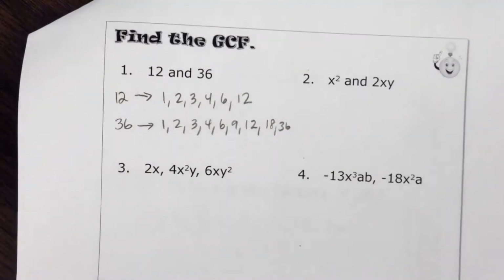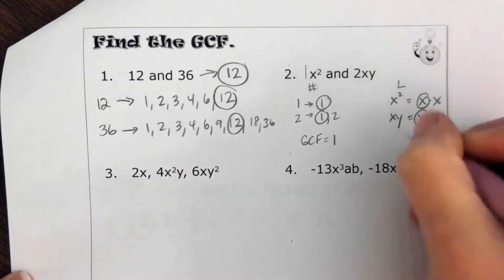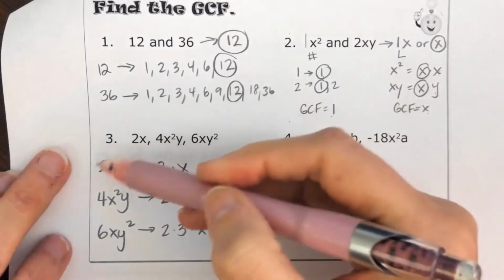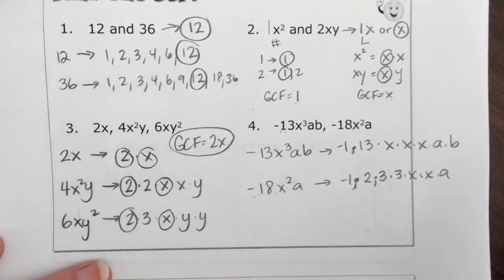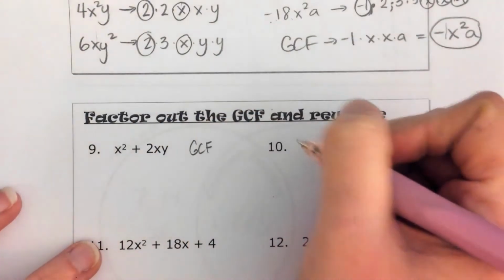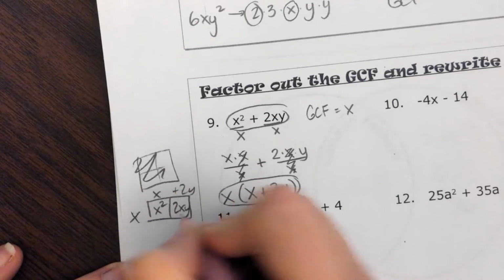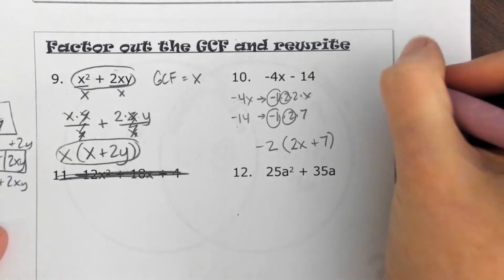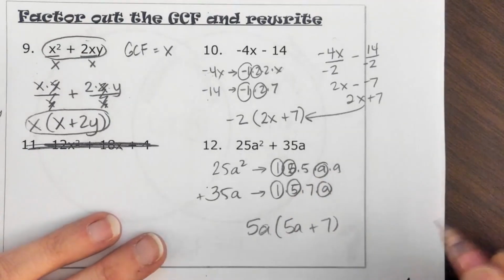Greatest Common Factor